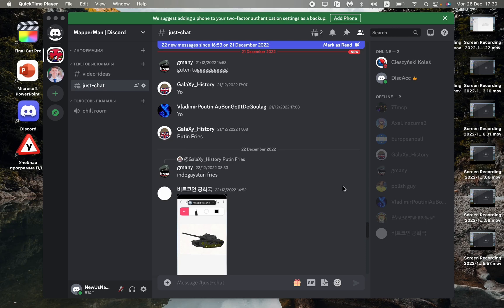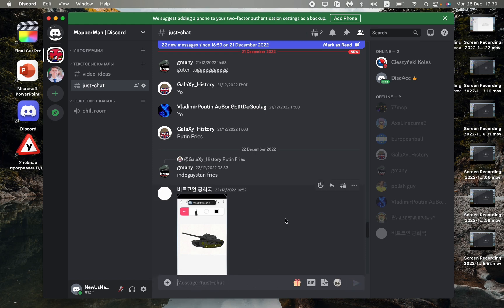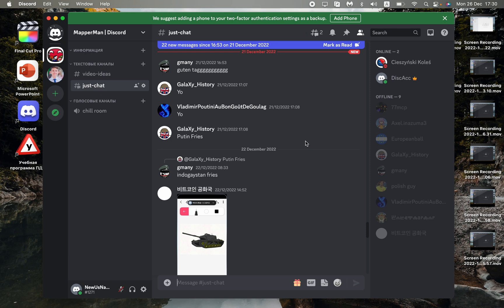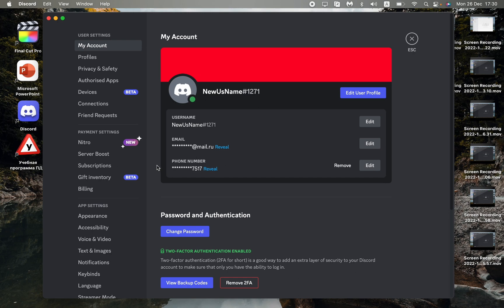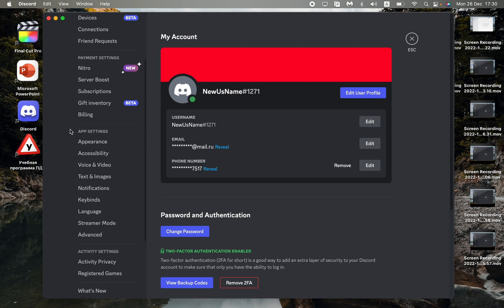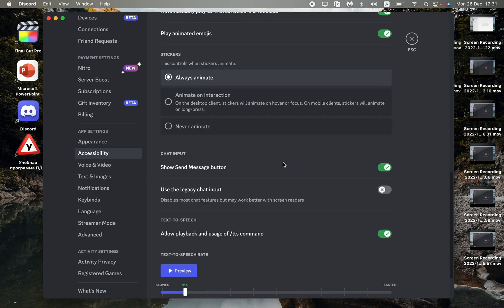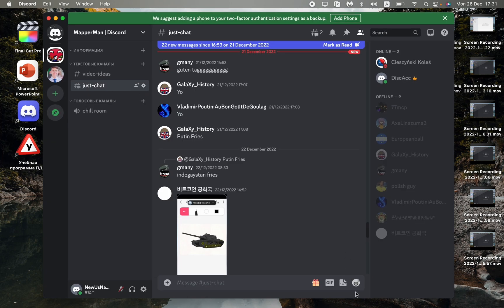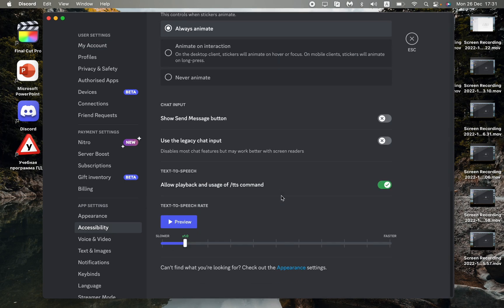How To Add Send Button on Discord Server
Now You Know How To Add Send Button on Discord Server